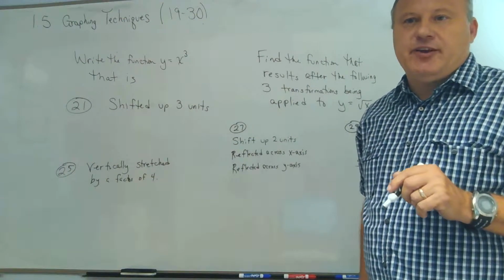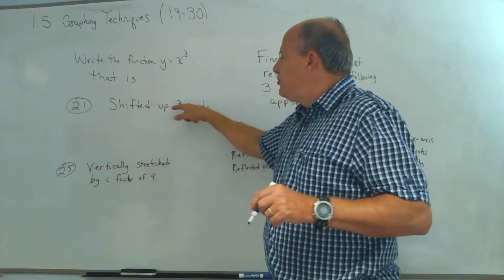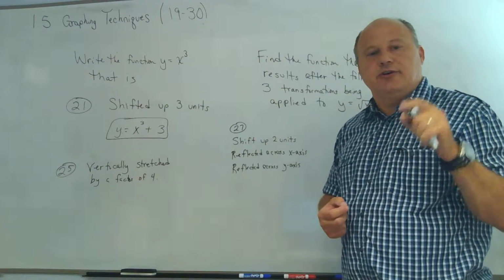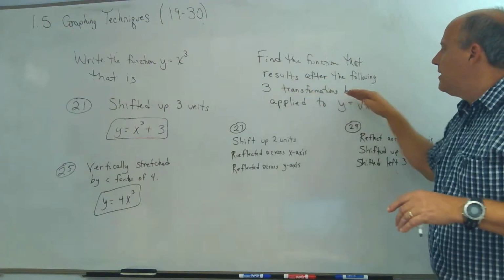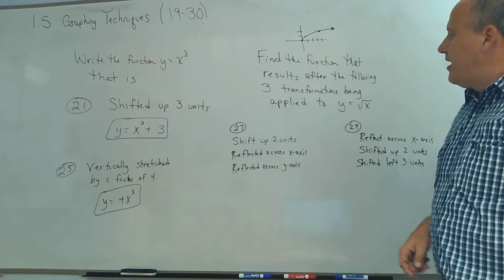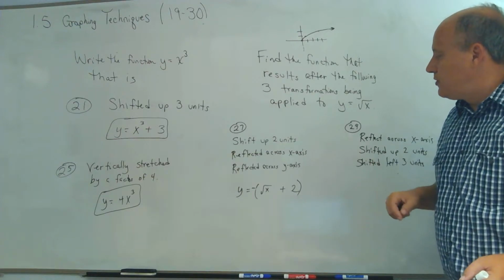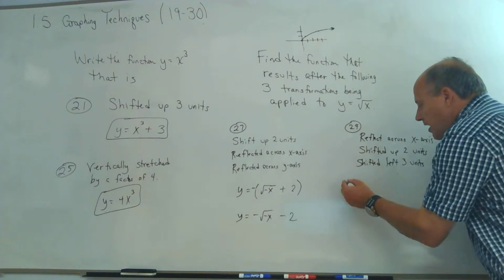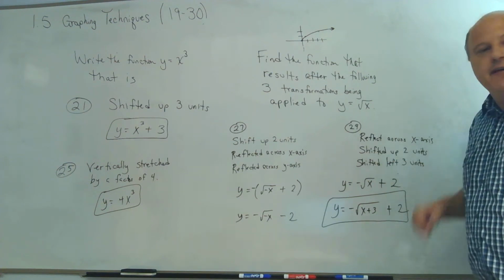S1 5GraphingTechniques19to30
1.5 - Graphing Techniques - Problems 19 to 30